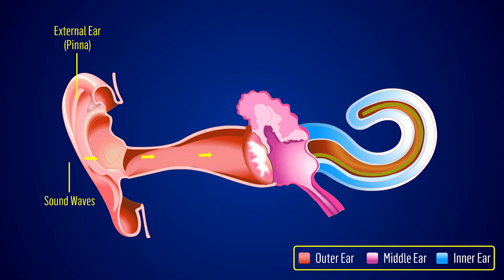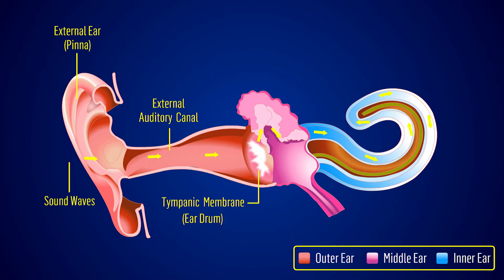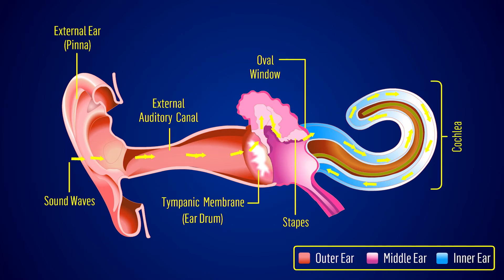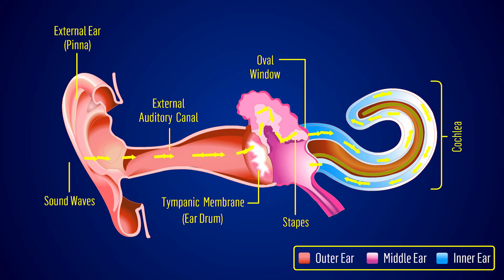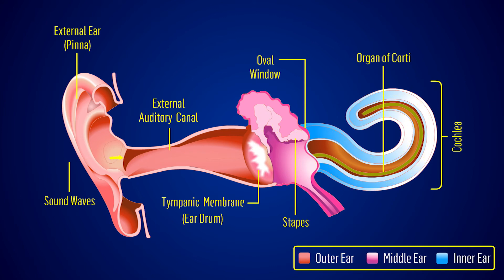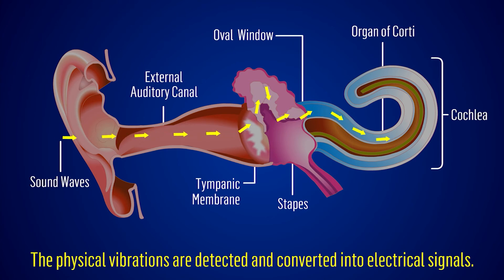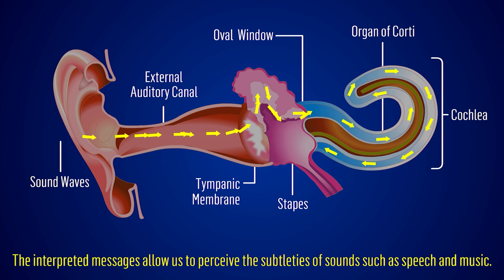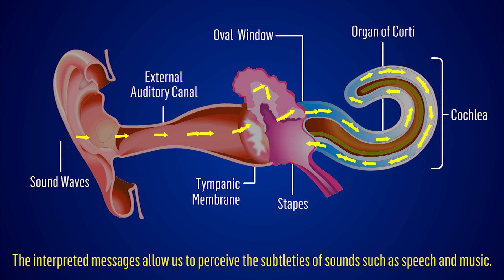HOW THE EAR WORKS | MECHANISM OF HEARING | Human Ear Structure | Animation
Sound waves enter the external auditory meatus, pass along the external eustachian canal and fall on the tympanic membrane (TM). This causes the TM to vibrate. The middle ear is an air filled cavity in the temporal bone which opens via the eustachian tube into the nasopharynx. The auditory tube opens during chewing, swallowing and yawning thus keeping the pressures on both sides of the tympanic membrane equal.